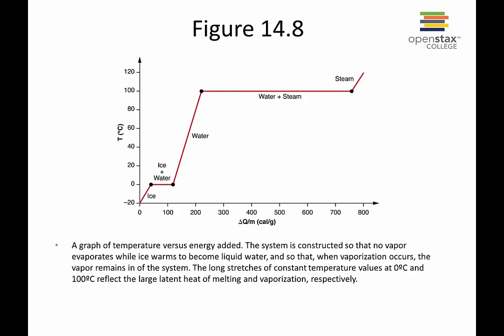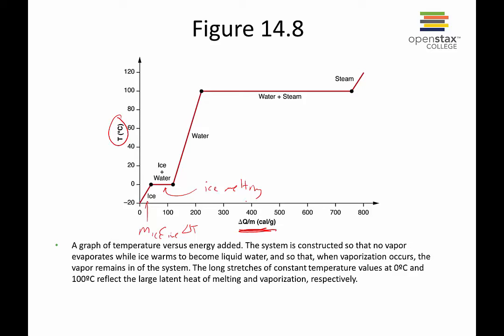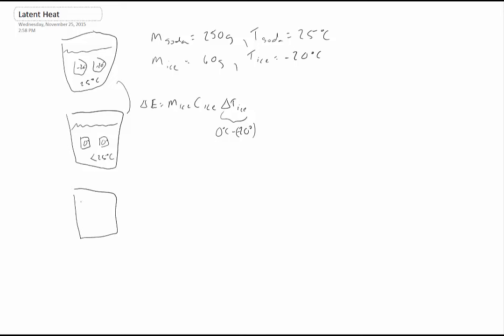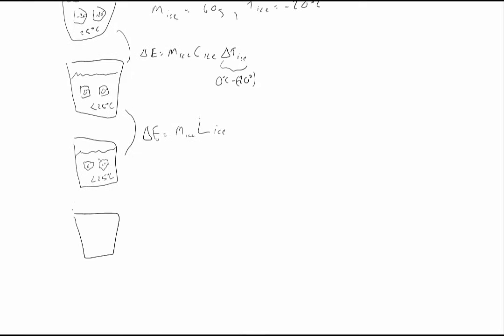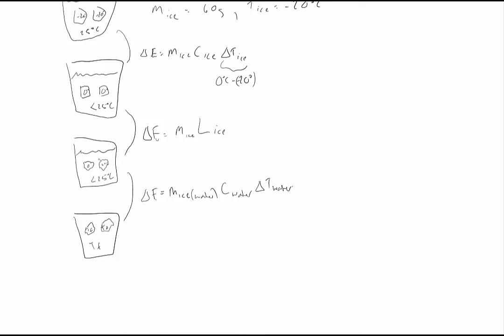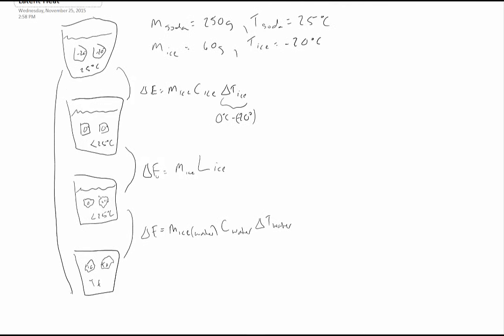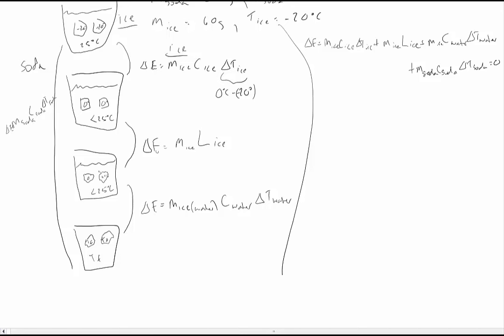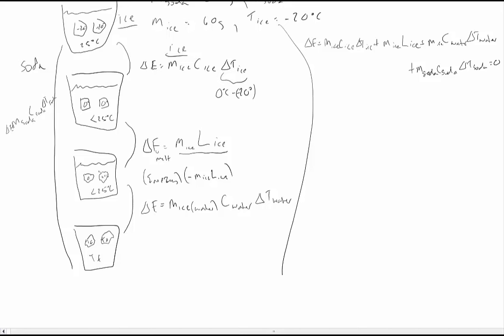Introduction to Latent Heat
Sorry for the background noise. Thanksgiving at the in-laws recording!